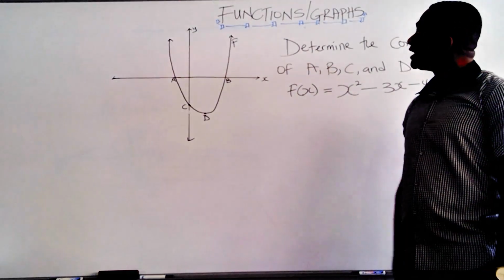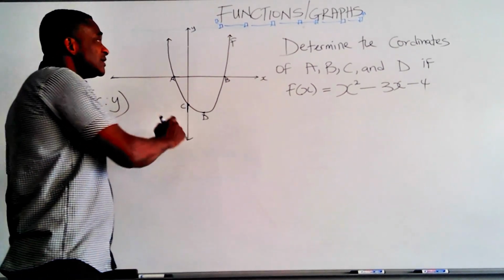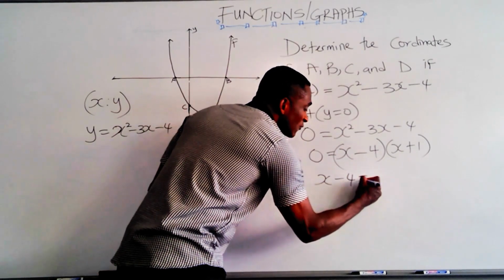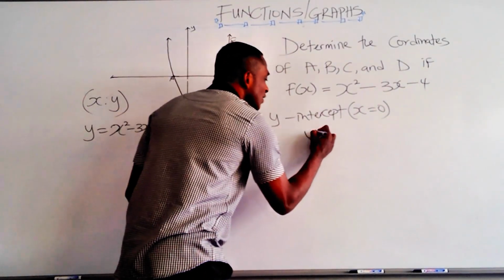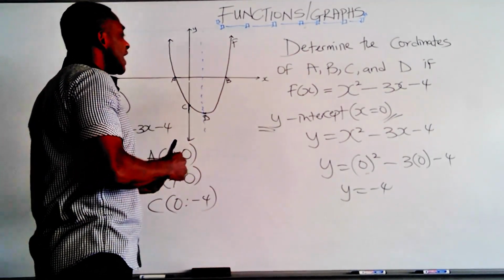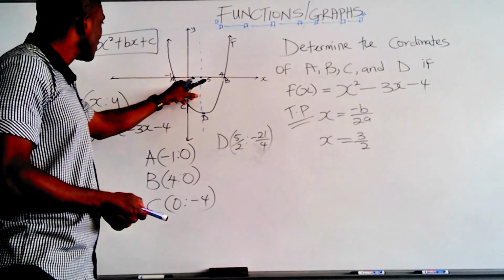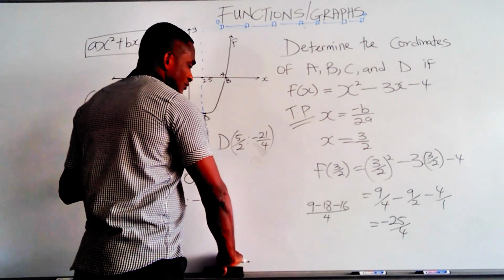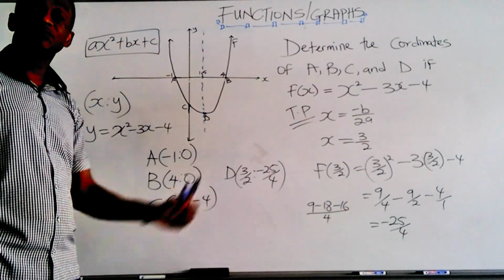Functions/Interpretation of graphs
Interpreting and determining coordinates on a parabolic/quadratic graph.